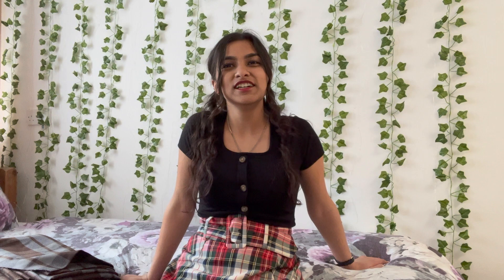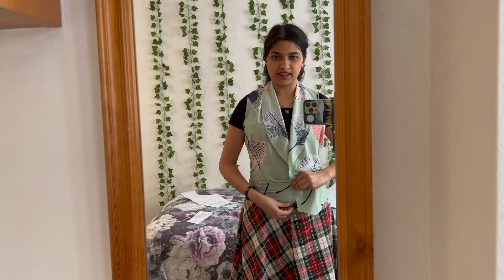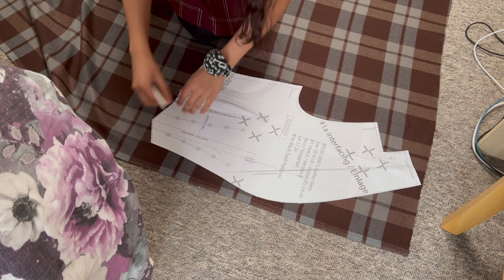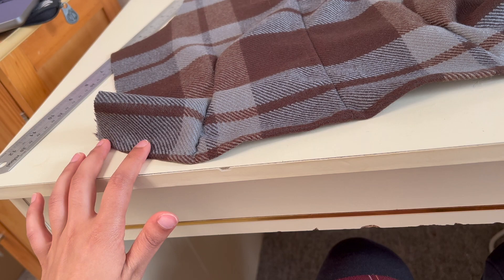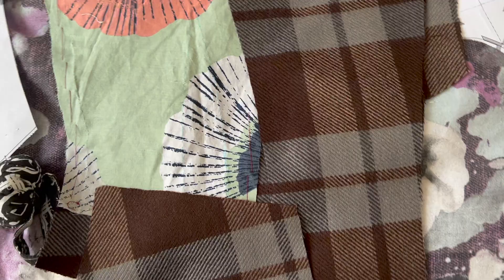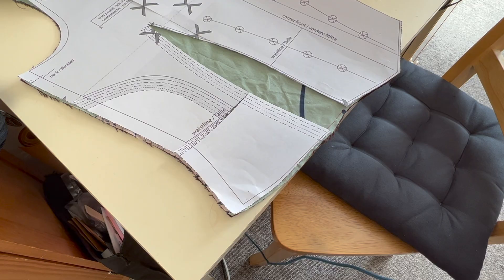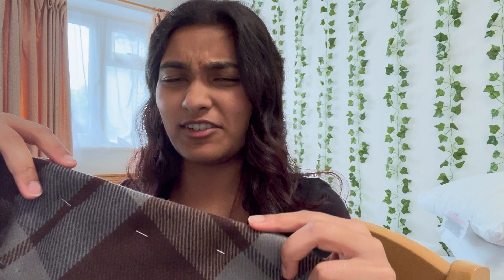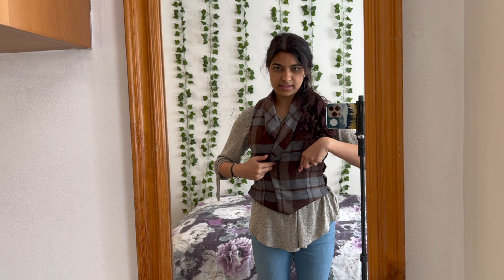Sewing an 1890s Waistcoat! (Victorian Walking Suit Part 1) — Black Snail 0220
In which I spend a week making a waistcoat because I’m obsessed with the late Victorian silhouette.

Thumbnail photo of library: Iñaki del Olmo on Unsplash